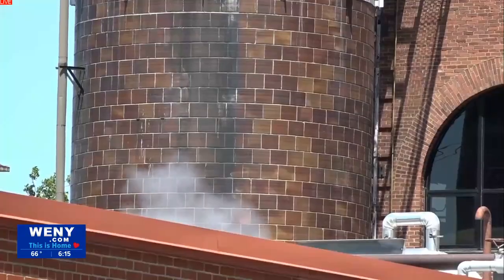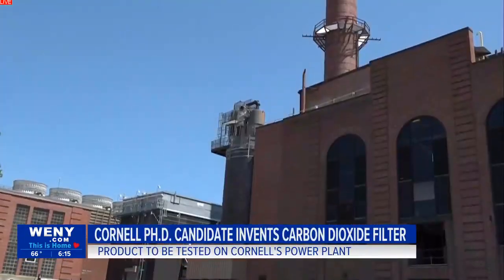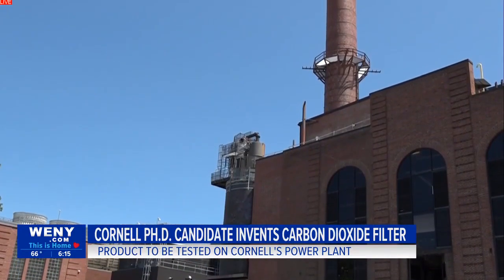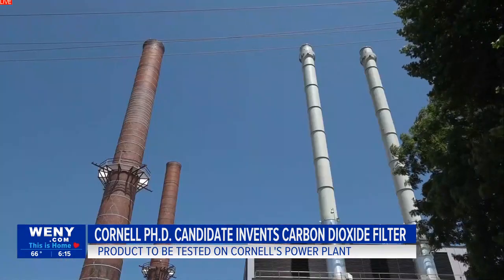Cornell Ph.D student invents carbon dioxide filter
Mary Zick, a Ph.D. candidate at Cornell University, along with Dr. Phillip Milner, assistant professor of chemistry and chemical biology at the university, have invented a device that can trap carbon dioxide, a chemical that gets emitted from factories an